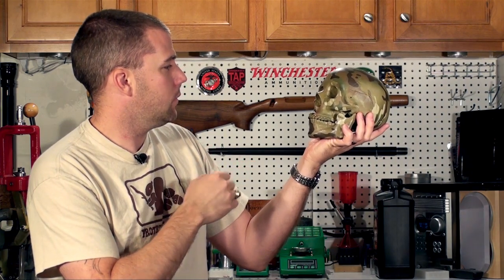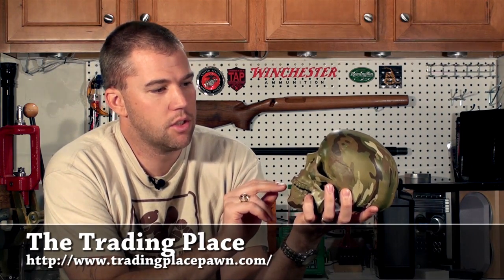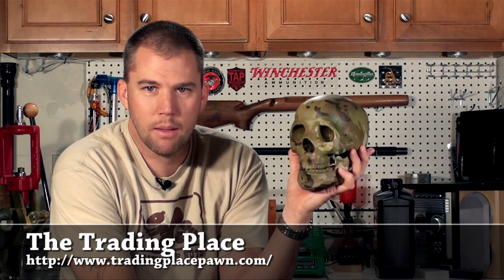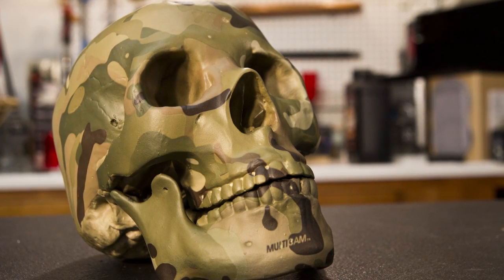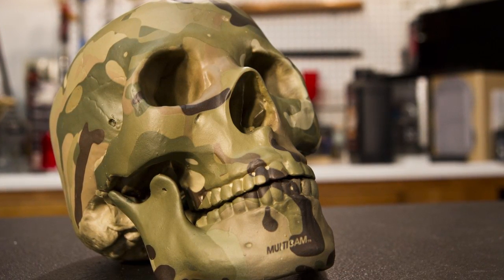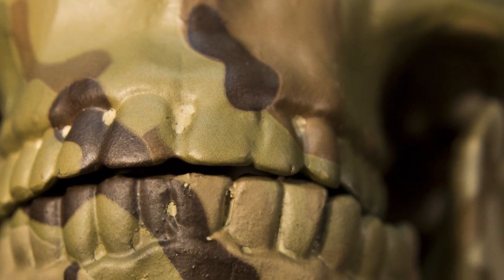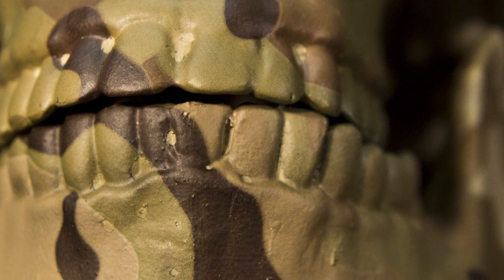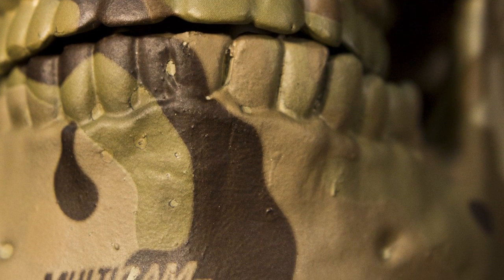Crye Multicam Skull from The Trading Place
***UPDATE*** We have named him Chester!

Help us name our new friend! Leave your suggestion in the comments below.

If you want your on Crye Multicam dipped Skull, check out The Trading Place:

Make sure you tell them we sent you!